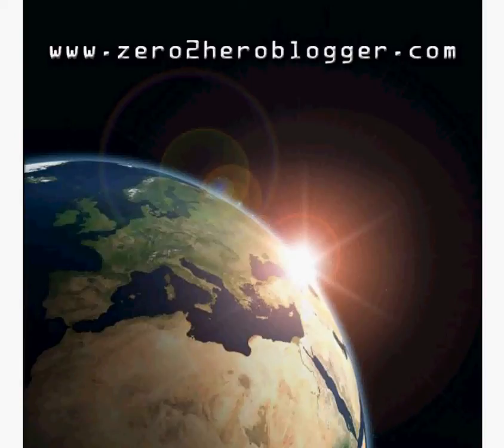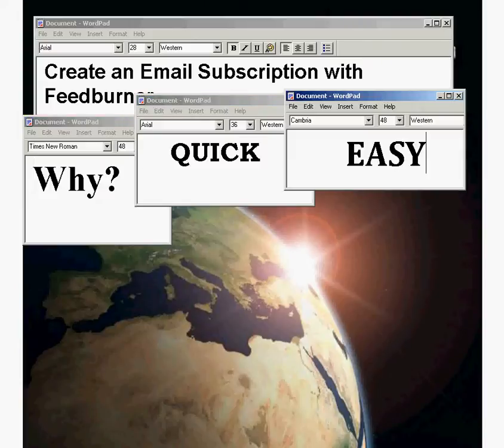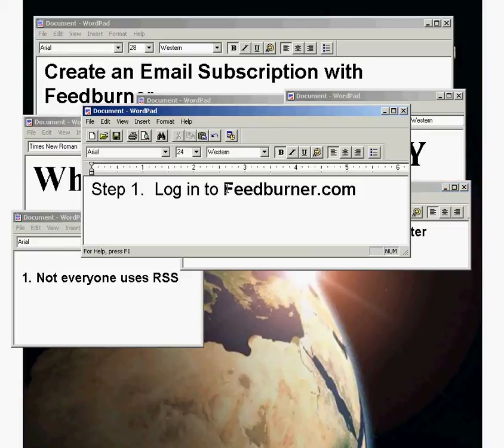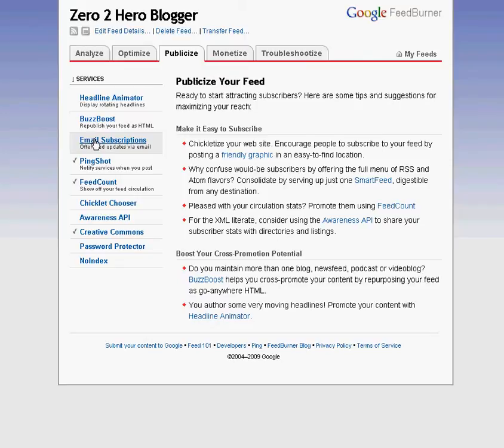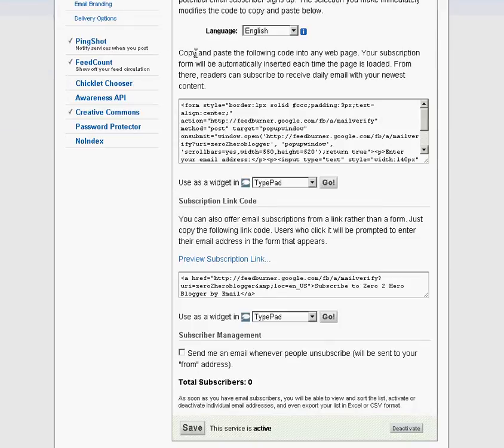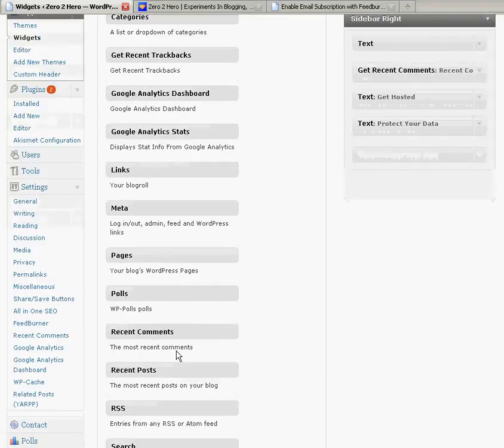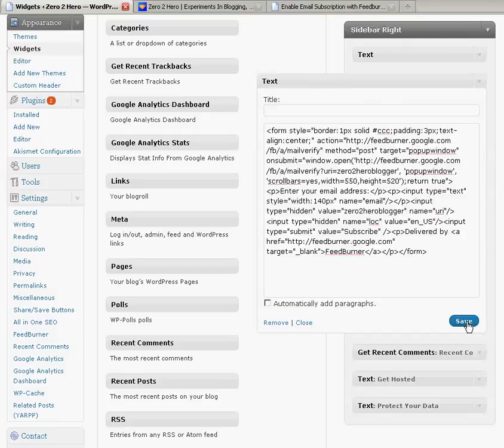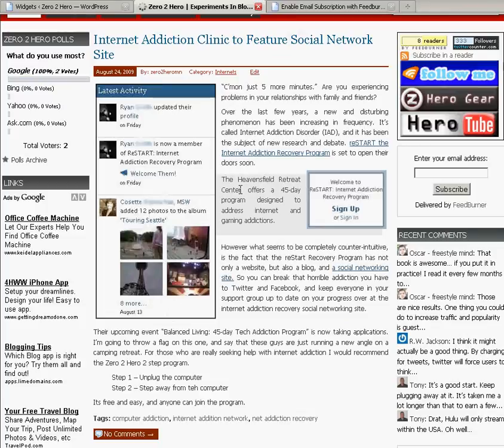How to Create an Email Subscription List Using Feedburner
You can use feedburner.com to create an email subscription list for you website in just 2 minutes.

*I am using wordpress